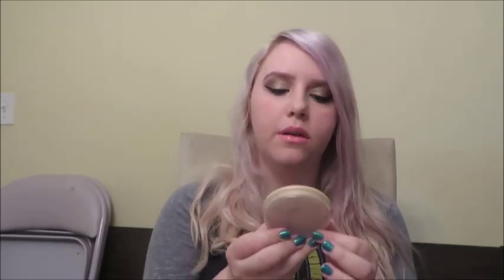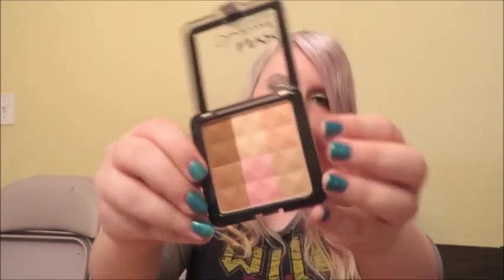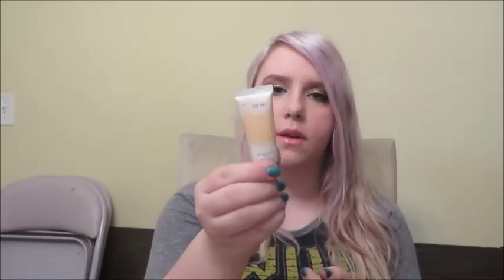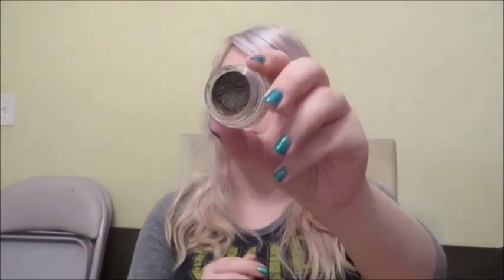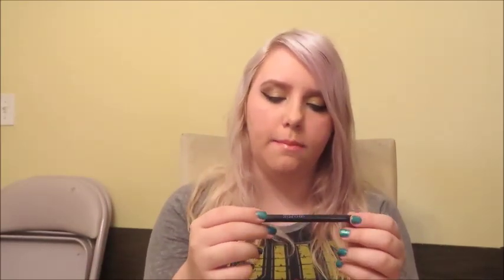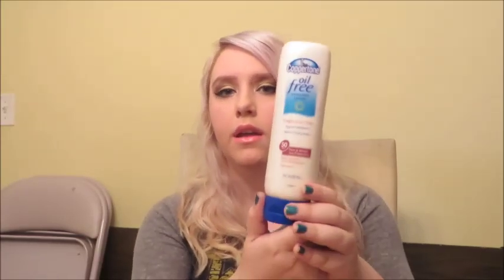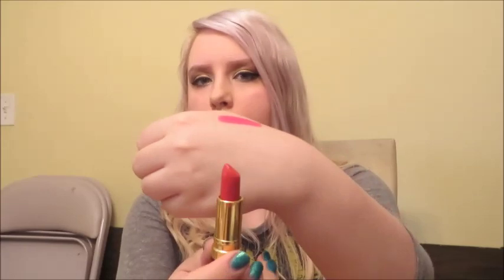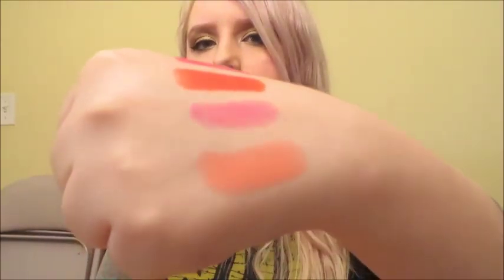Summer Makeup Essentials || Metal and Makeup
Last video:
SUMMER '14 MAKEUP LOOK (FT. POP OF COLOR)

TWITTER: Ask me for it!

Products mentioned:
Rimmel Stay Matte powder
NYX Sunkissed Palette
Wet n' Wild Fergie Highlighter in Rose Champagne Glow
Benefit Posietint
Tarte BB Primer in Light
Nailtini polish in Mai Tai
Urban Decay Ink For Eyes
Wet n' Wild Poster Child Palette
Coppertone Oil-Free Sensitive Skin SPF 50 sunscreen
Forever 21 sunglasses
Urban Decay Revolution Lipstick in Anarchy
Revlon lipstick in Ravish Me Red
NYX Butter Gloss in Sugar Cookie
MAC Lipstick in Flamingo

Products used:
NYX Sunkissed Palette
Benefit Posietint
Urban Decay Naked Palette

Nails: Coca Coocha Bing Bang Bam! by Gelish (I don't even know why)

Josh Woodward - California Lullabye (instrumental)

Tags: tags - 2014 angie angela aristodemo metal and makeup metalandmakeup stretched ears body modification girl white blond blonde they're not called gauges cosmetology student makeup artist happy posi glasses summer